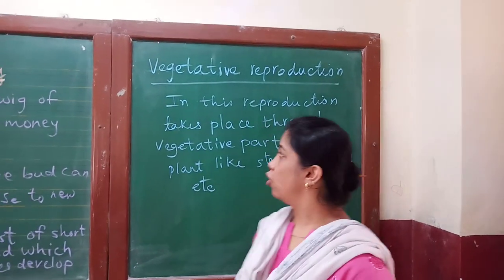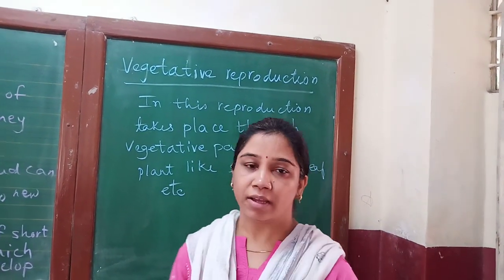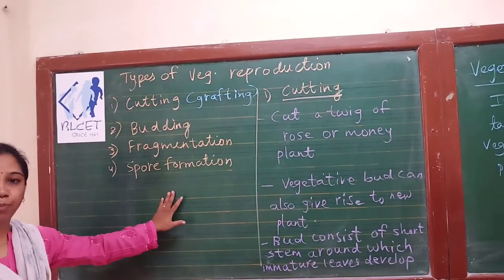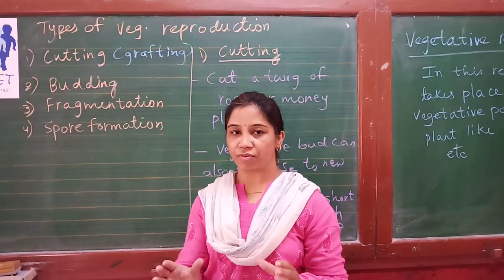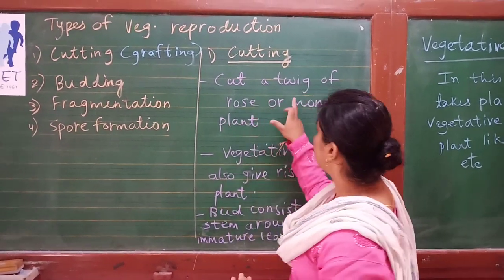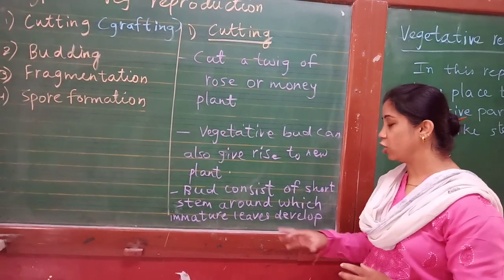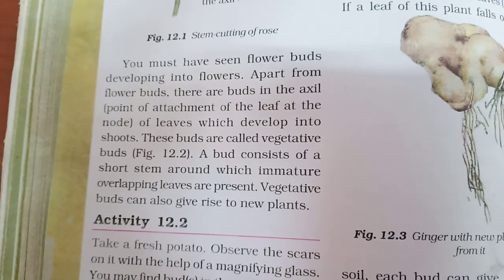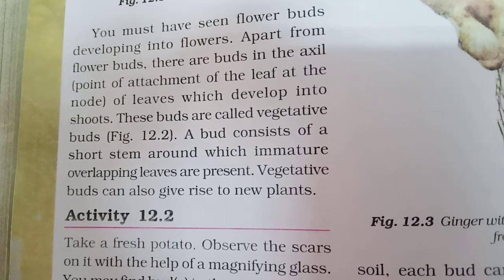7sci -le 12 reproduction in plants (2)